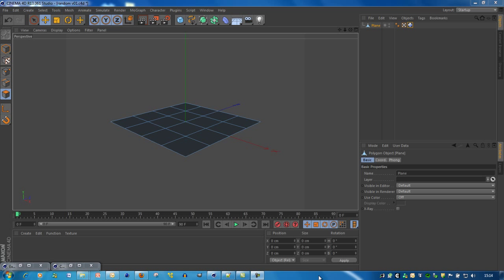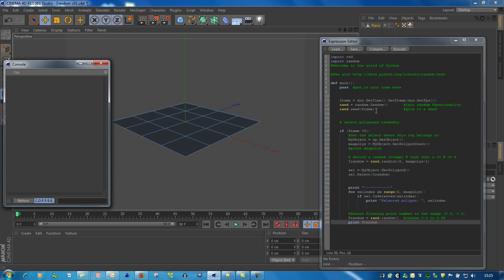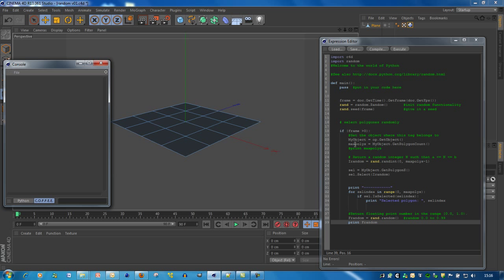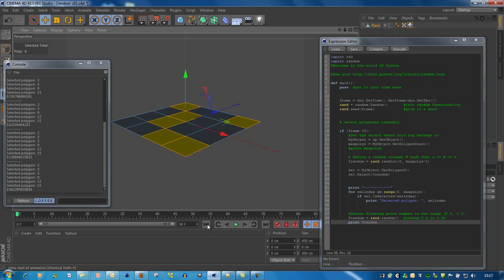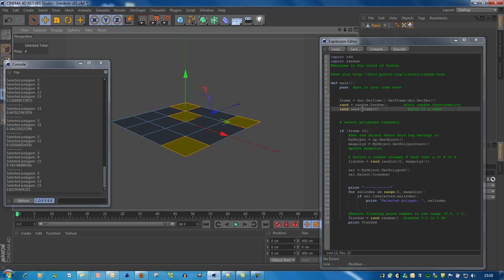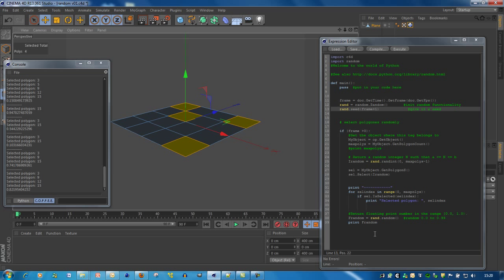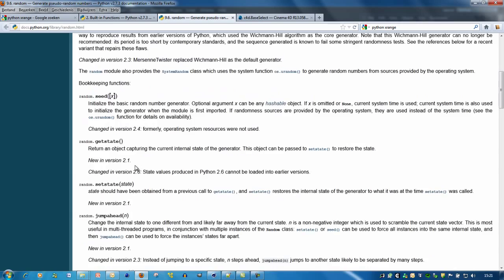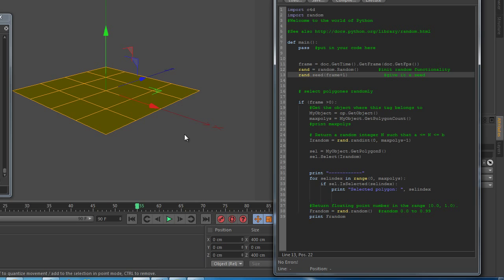Python Tutorial: Using Random to select random polygons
A short Cinema 4d tutorial focusing on how to use the python random function to select random polygons.